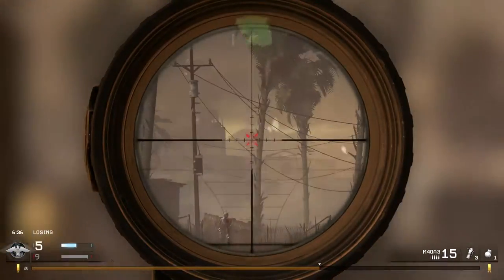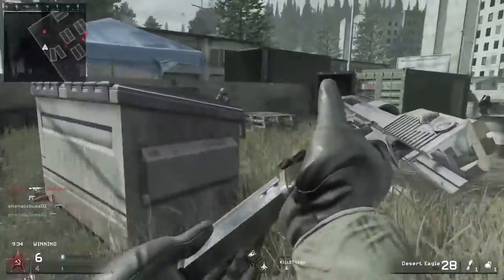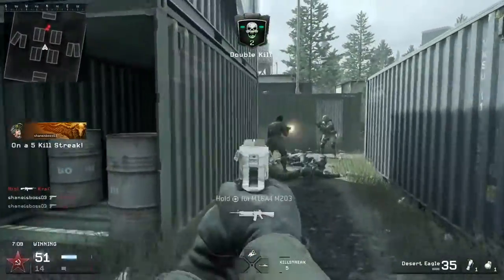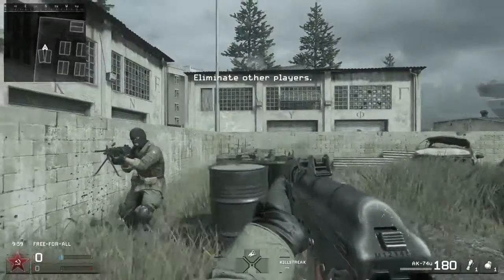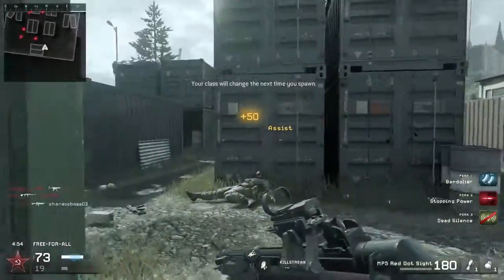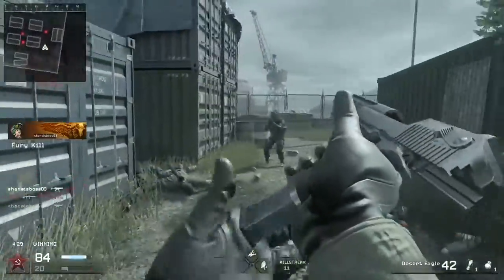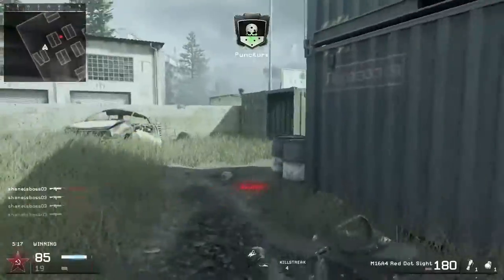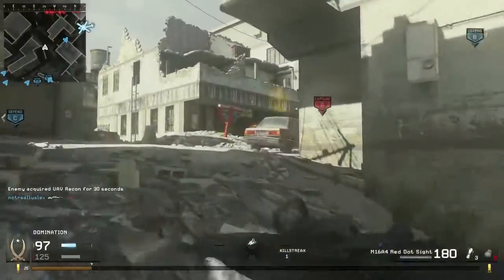Top 5 Guns in Modern Warfare Remastered